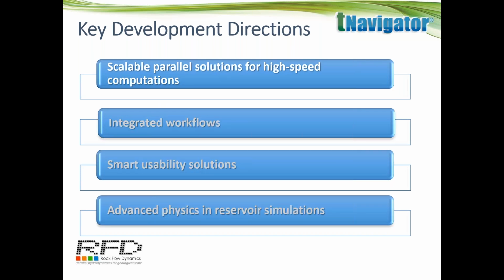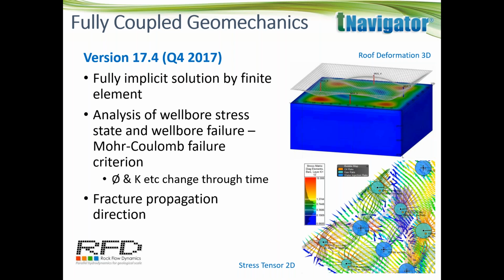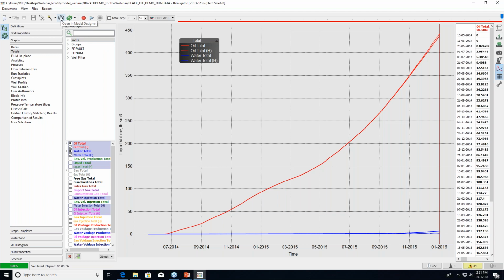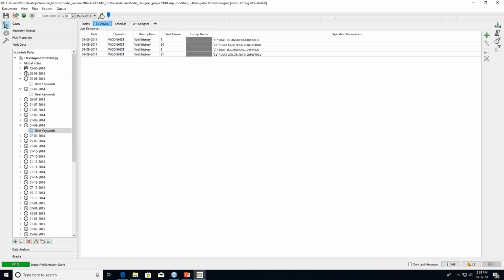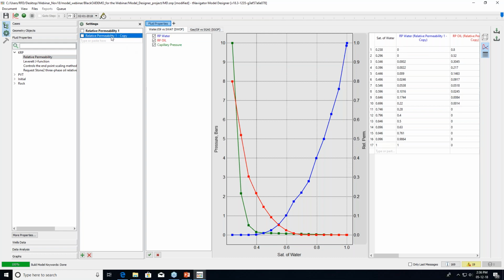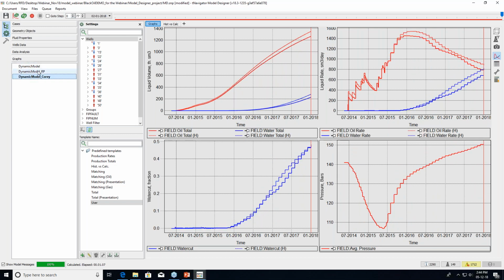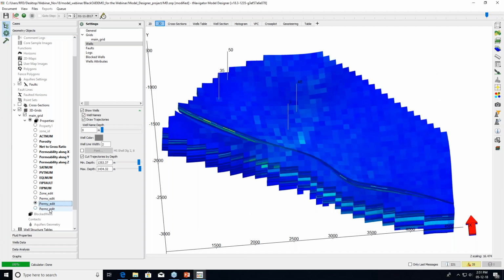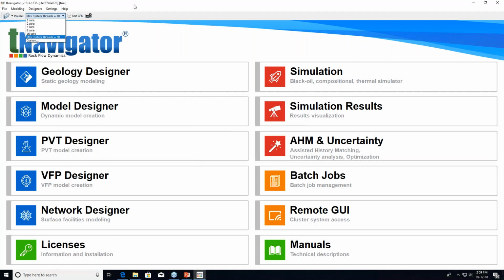tNavigator Webinar: Dynamic Modelling & Results Analysis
Our last webinar of the year! Exploring some of the key developments in 2018, with a live demonstration of dynamic modelling and results analysis in tNavigator.